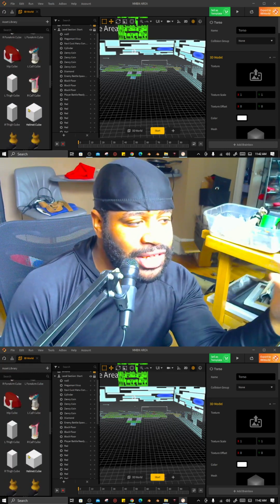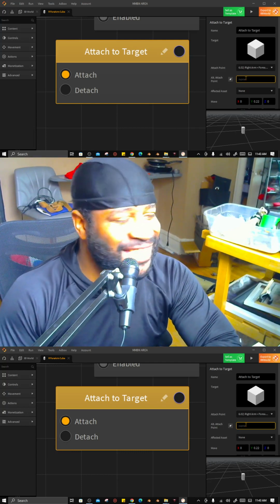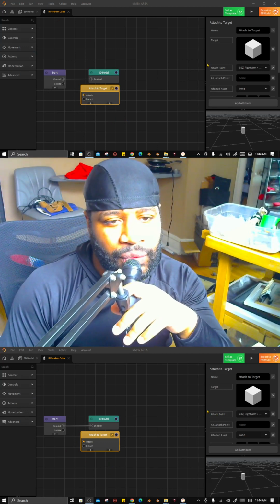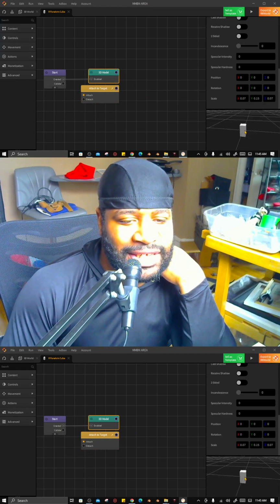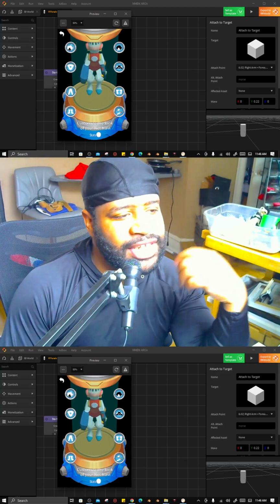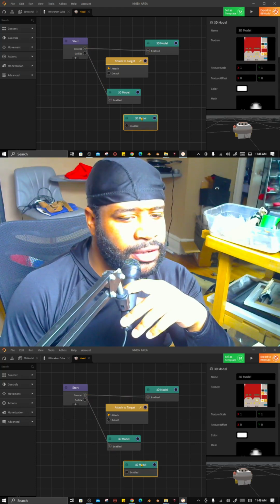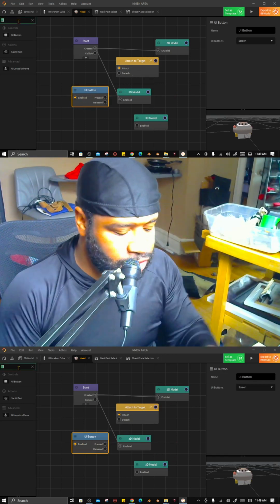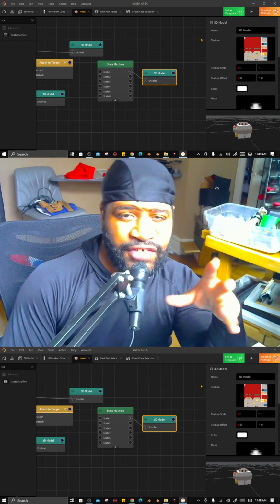How To Create Custom Characters In Video Game Development